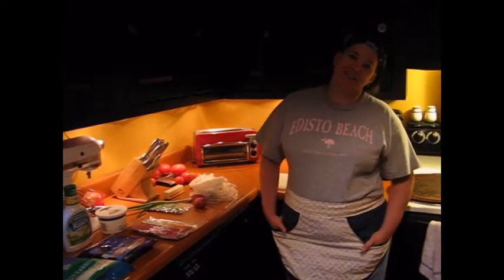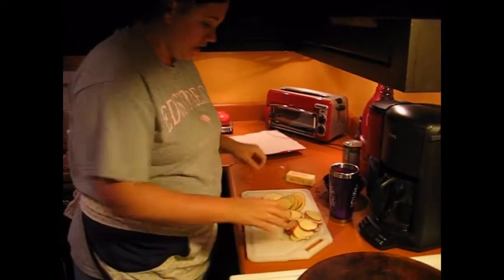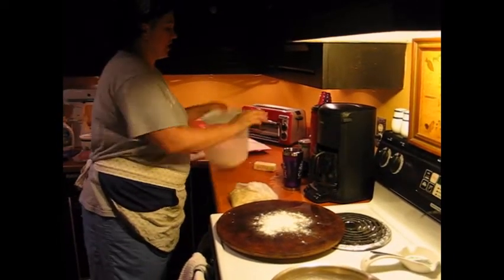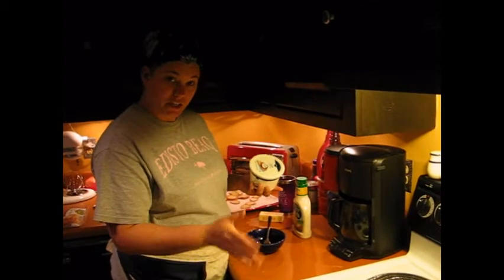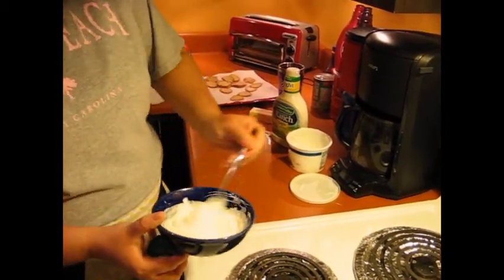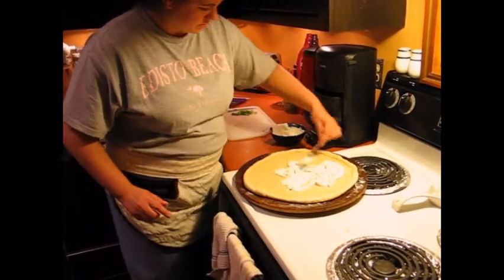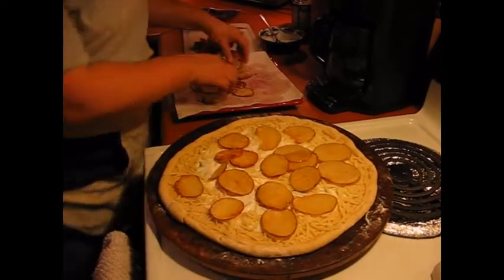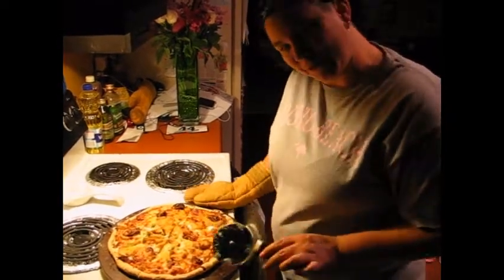loaded baked potato pizza.wmv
Homemade pizza based on a local Athens, GA favorite.  Y'all enjoy!